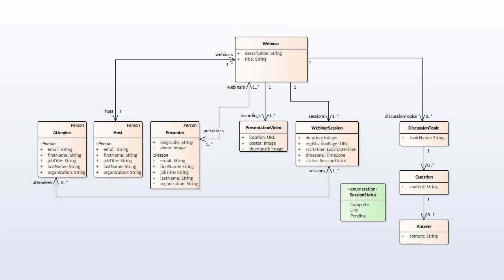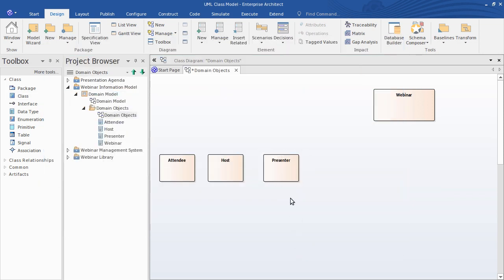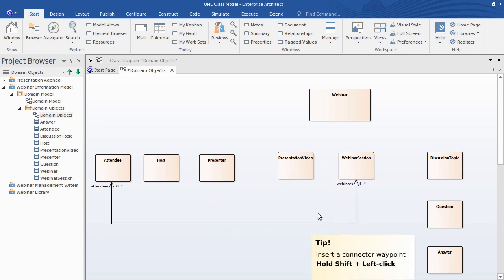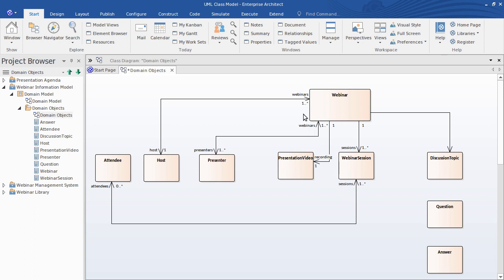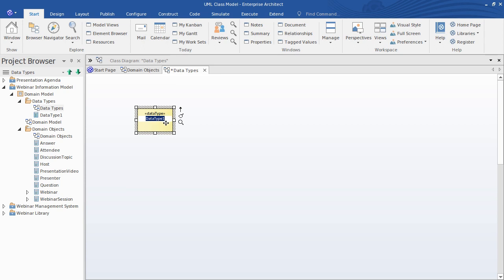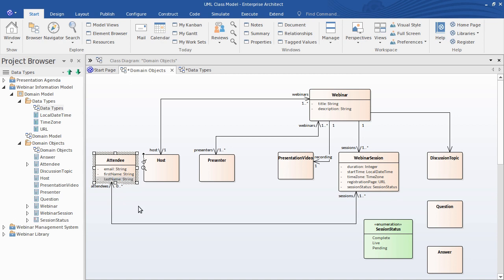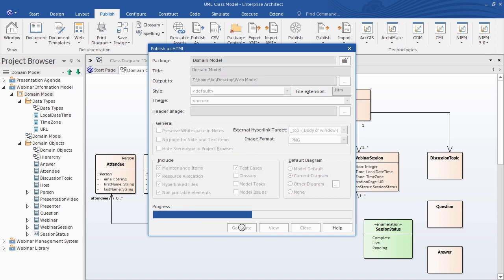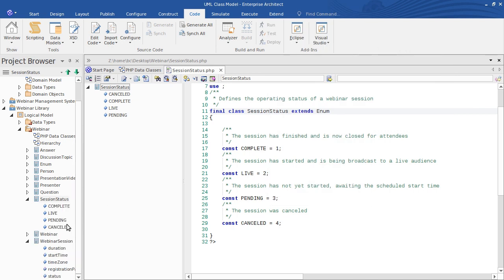Modeling Basics – Creating UML Class Models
In our second installment of the Modeling Basics webinar series, we'll get you started with UML Class modeling in Enterprise Architect.

Using simple, hands-on examples, we'll explore how Class models can be applied to high-level information models and to software design.

In this webinar you will learn how to:

* Create a simple information model using UML classes
* Define Classes for use in Software Design
* Auto-generate project deliverables, such as documentation and code